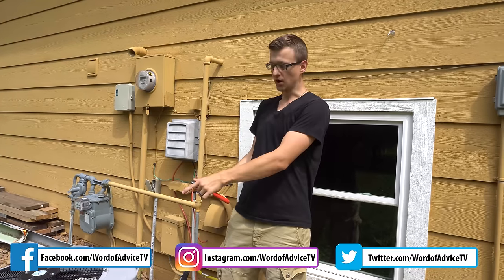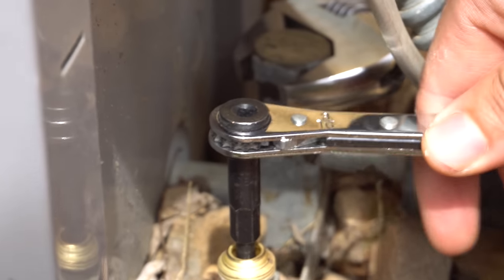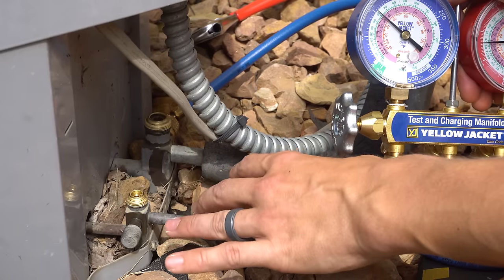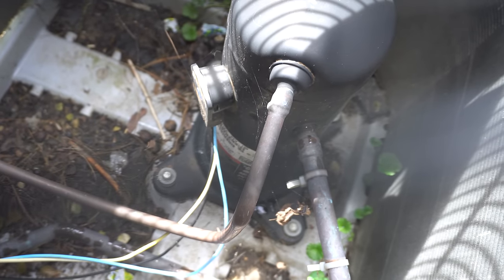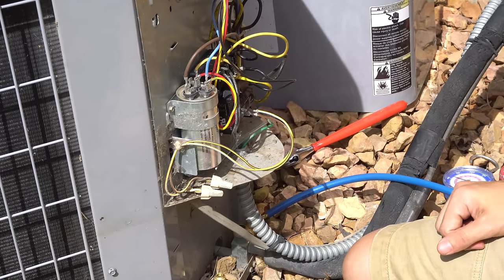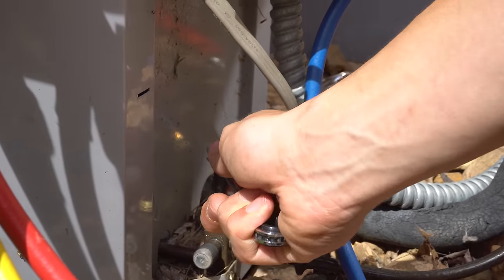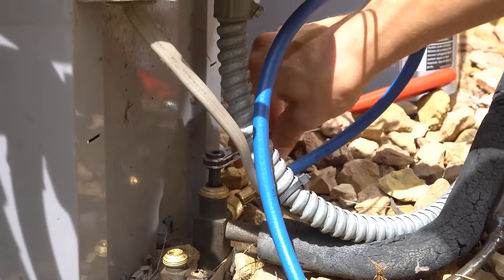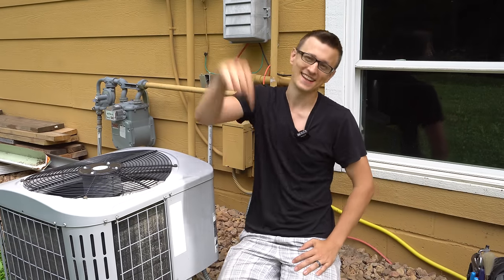How to do a Pump Down on an Air Conditioner ( HVAC )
How to do a pump down on an air conditioner ( HVAC ). In this video I explain what a pump down is and how it works, along with pumping down an AC unit using the steps I explained. This should only be done by HVAC technicians and microchannel condenser coils should never be put into a pump down because that can cause them to leak. Manufacturers of r410A ac condenser units also don't recommend putting those air conditioner systems into a pump down either since that refrigerant has higher pressures and a pump down can lead to leaks.
🛒 Tools/Parts Mentioned in my AC Videos:

Yellow Jacket Manifold Gauge Set
Yellow Jacket Manifold Only
Low Side Gauge R22/404a/410a
High Side Gauge R22/404a/410a
Testo Digital Manifold Kit
Ball Valve Hoses
Low Loss Hoses
Imperial Tool Vaporizer
Yellow Jacket Vaporizer
Fieldpiece Pipe Temp Clamp
Fieldpiece Charge Kit
Infrared Thermometer Gun
Brass Valve Caps
Thread Sealer
Refrigerant Weight Scale
Fish Weight Scale
UEi Probe Thermometer
UEi Folding Thermometer
UEi DL379B Multimeter
Amprobe Psychrometer
Supercool Slide Rule
5 Star Kershaw Blur Knife
Foil Tape
Plumbers' Putty
CLC Handyman Gloves
CLC Kneeling Pad
CLC Tool Bag
Magnetic Pivoting Flashlight